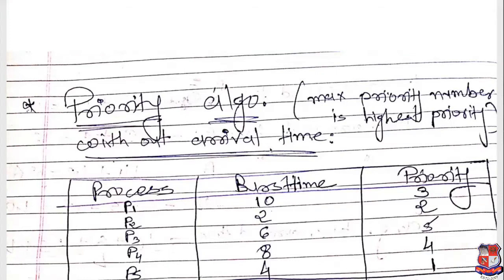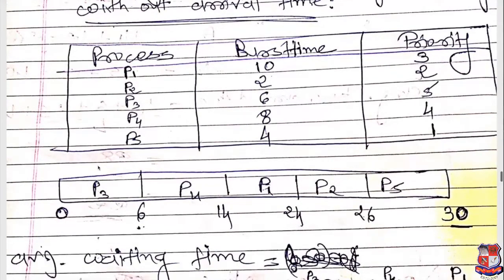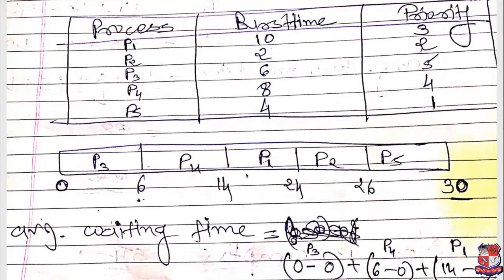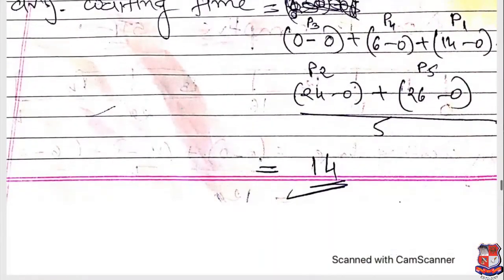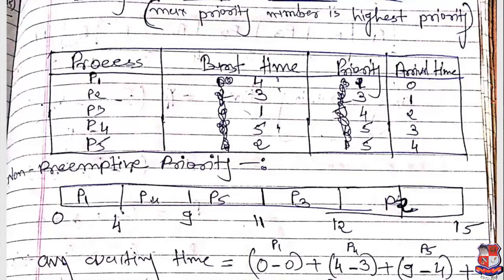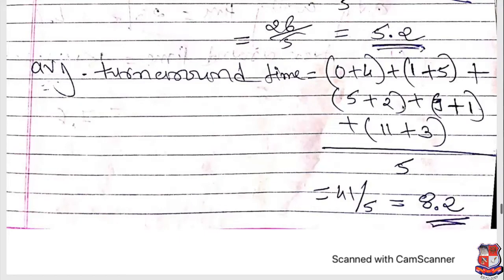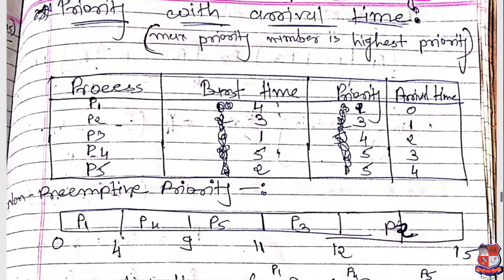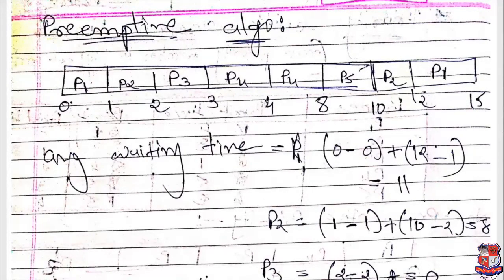GTU_BE_COMPUTER SCIENCE & ENGINEERING_3140702_Operating System Process scheduling algorithm 3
BE  -  COMPUTER SCIENCE & ENGINEERING
Subject : 3140702  -  Operating System (Sem-4)
Created By : FORAM PATEL [ASSISTANT PROFESSOR] | 14 May 2020 | 345 MB
College : 108 - AMIRAJ COLLEGE OF ENGINEERING & TECHNOLOGY
Topic : Process scheduling algorithm 3